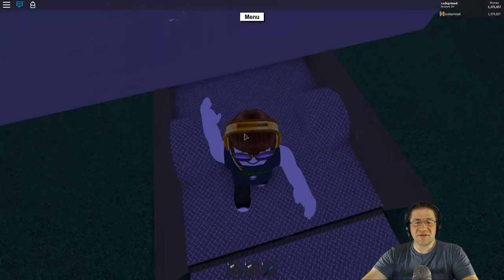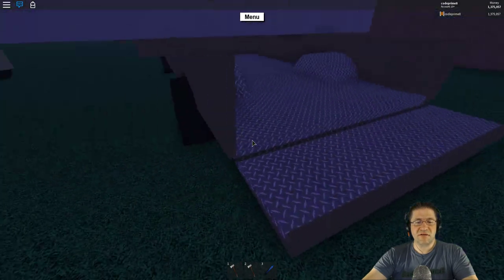Roblox - Lumber Tycoon 2 - 50k Axe Give Away. Real Toy Ruki.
In this episode of Roblox Lumber Tycoon 2, I announce the Ruki Axe Toy Give Away, explain how to enter, where it came from, and how everything works. I encourage people not to duplicate. After that I talk a little about DenisDaily and the tweets that were exchanged. Over all, I feel like this was a really good episode! :)

Announcement of the 50k Ruki Axe Give away